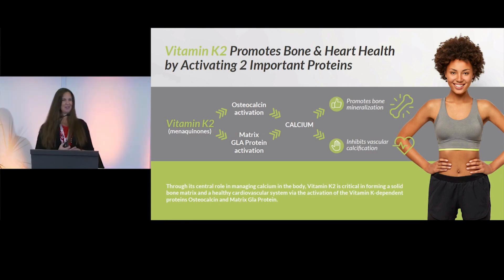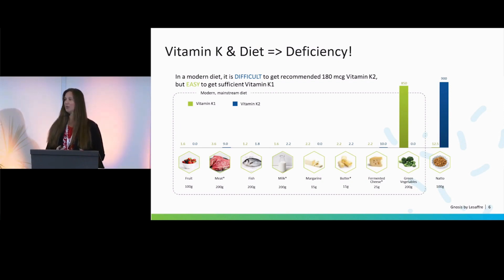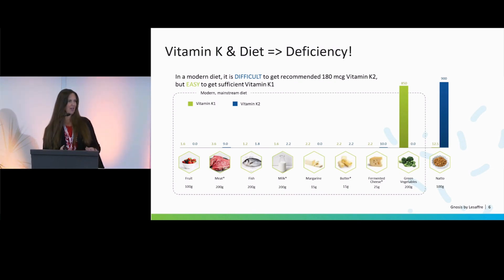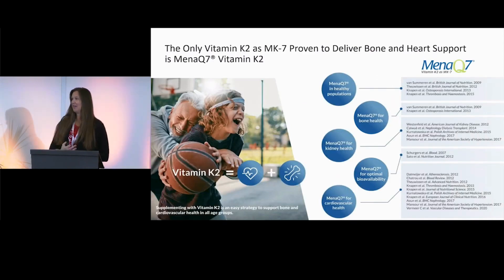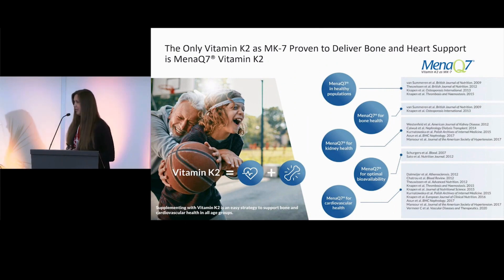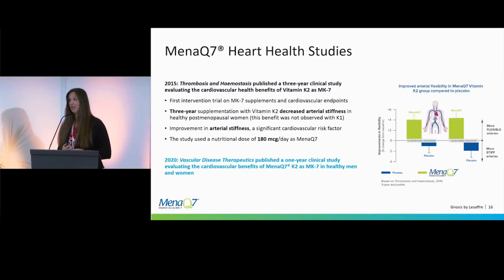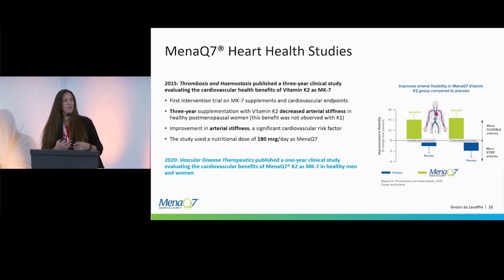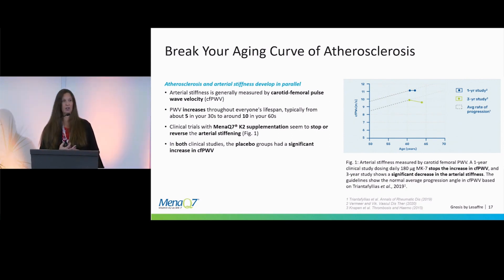Human Trials Show THIS Supplement Reverses Arterial Stiffening & Maintains Bone Health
Dr. Stacey Smith presents the benefits and human clinical trials of a natural molecule supplement in this video.